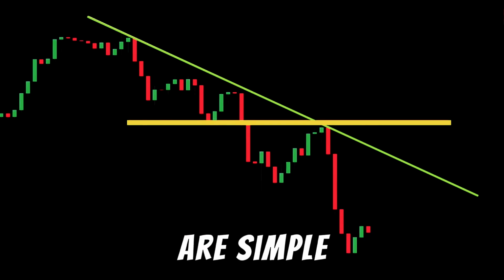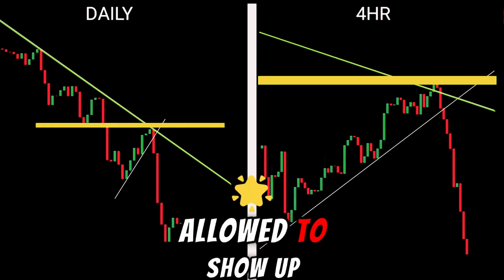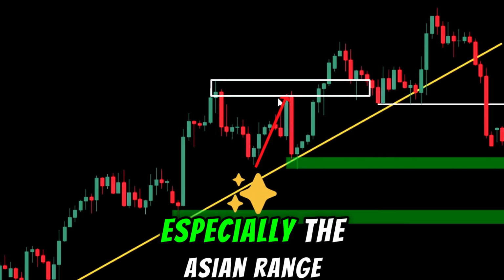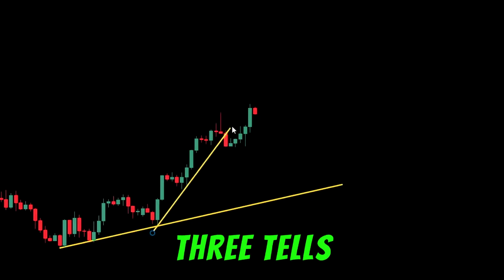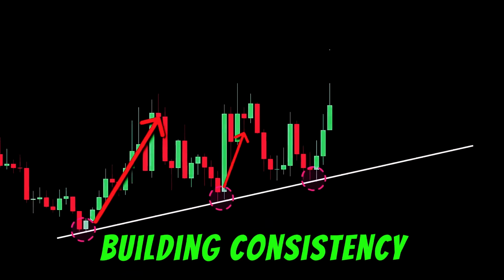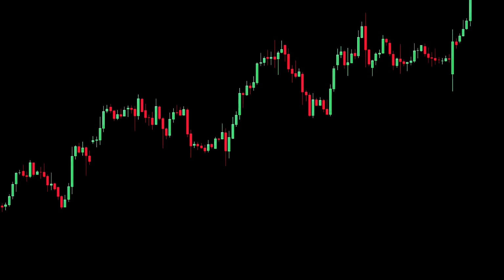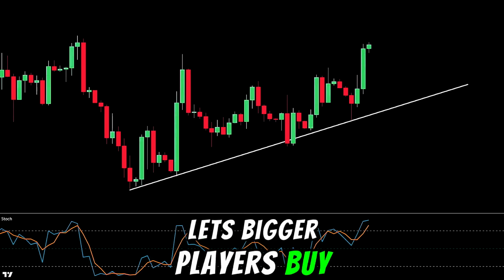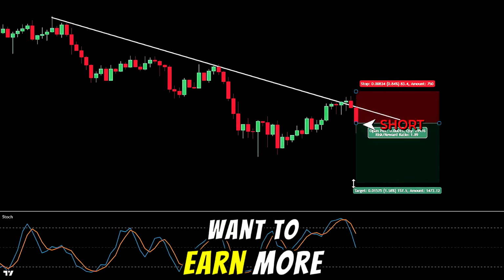BEST Day Trading Strategy for Beginners (with ZERO experience) I Scalping Trading Strategy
Whether you're new to forex trading xauusd or looking to refine your edge, this video will show you a practical scalping trading strategy that can help you identify high-probability setups with confidence. Learn how professional traders use price action, market structure, and key support and resistance levels to improve consistency in forex trading xauusd. This scalping trading strategy is designed for traders who want clear entries, disciplined exits, and better risk management.

In this video, you'll discover how to apply a proven scalping trading strategy to real market conditions and avoid common mistakes that lead to unnecessary losses. If you're serious about forex trading xauusd, mastering timing and execution is just as important as finding the right setup. Follow this scalping trading strategy step by step to build confidence and improve your trading performance.

Whether you trade every day or only during high-volume sessions, this guide will help you understand how experienced traders approach forex trading xauusd with patience and discipline. By combining smart analysis with a reliable scalping trading strategy, you'll be better prepared to react to changing market conditions and make more informed decisions in forex trading xauusd. Watch until the end and start applying this scalping trading strategy to your own forex trading xauusd routine.
00:00 forex trading xauusd
03:50 how to trade xauusd
10:33 trading for beginners
15:11 best trading strategy
18:44 scalping trading strategy
Jack P. Stamper
10 Abbey Row
NORTON SUBCOURSE
NR14 3FL